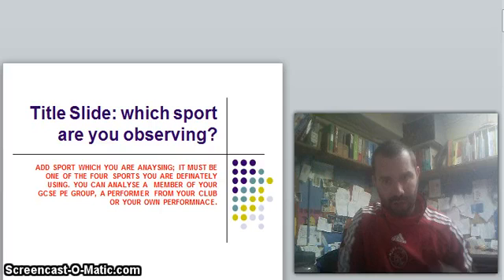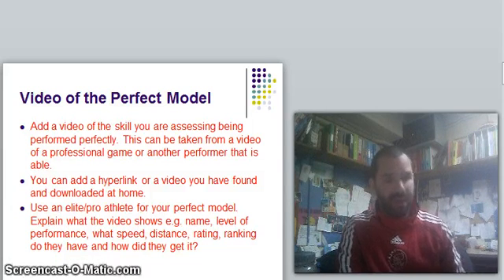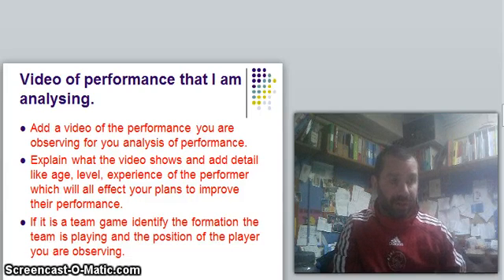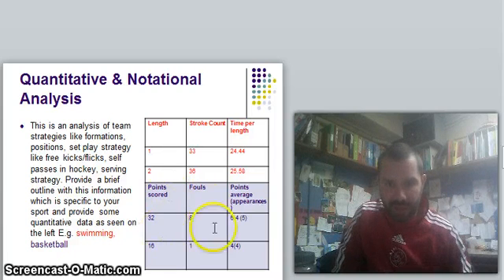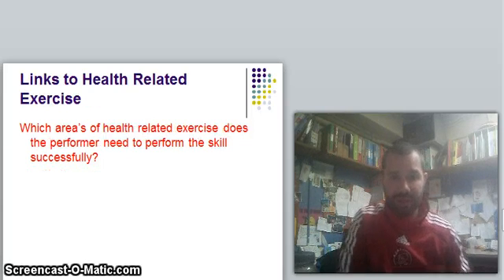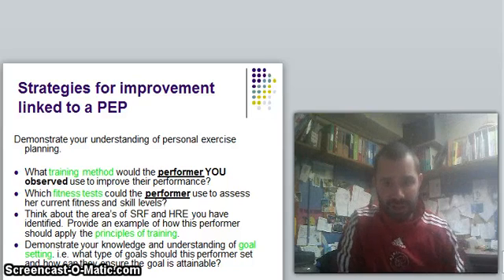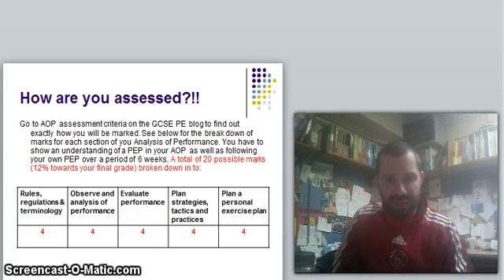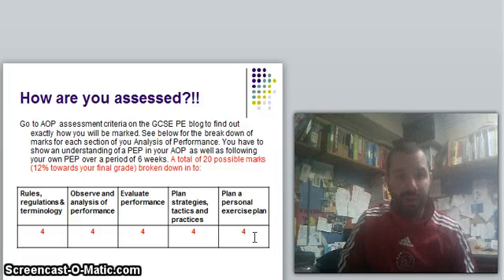AOP Podcast (Edexcel) GCSE PE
A video lesson guide on how to create an AOP for the GCSE PE course.